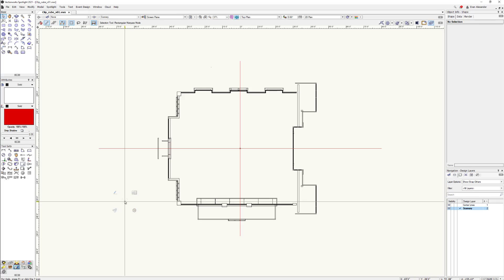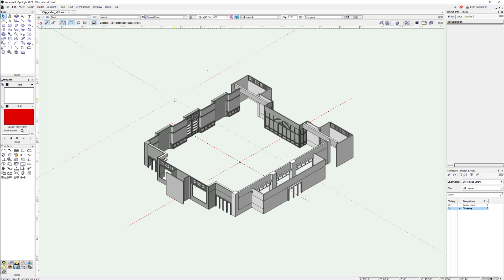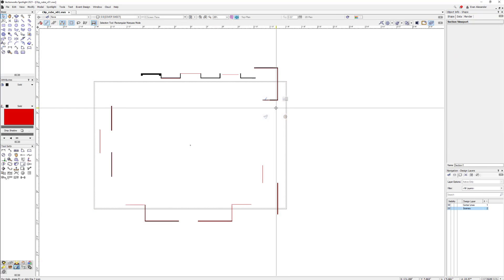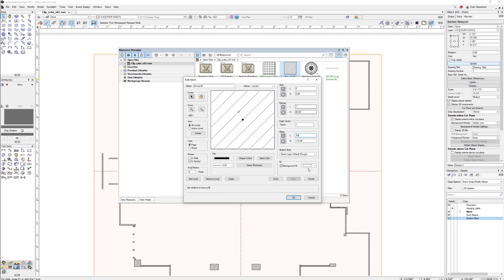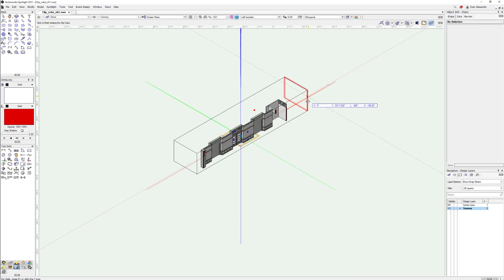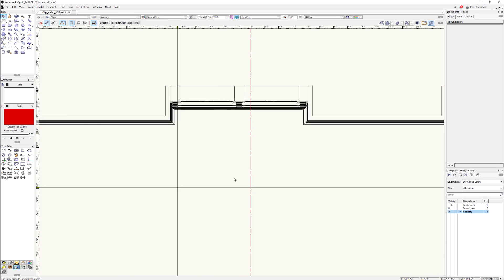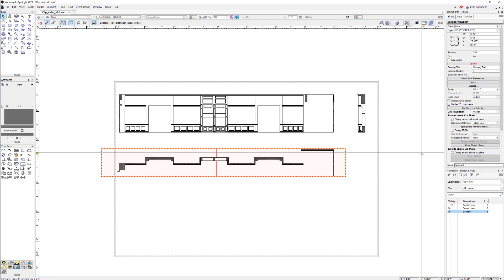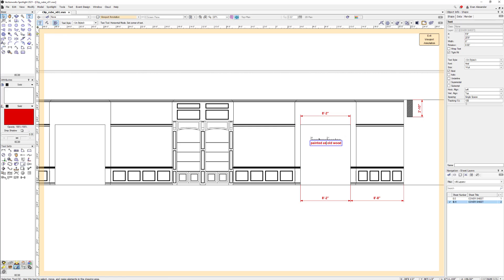Fastest Way to do TV & Film Elevations in Vectorworks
Holy crap - we need to get a packet out today!  Let the clip cube help you lay out elevations and plans quickly.  No hybrids here - don't tell my mom.